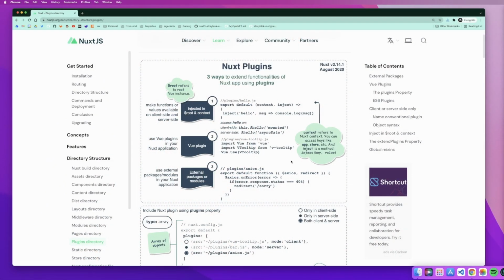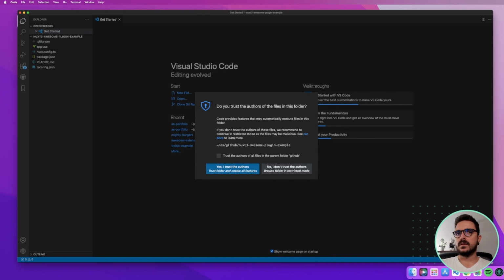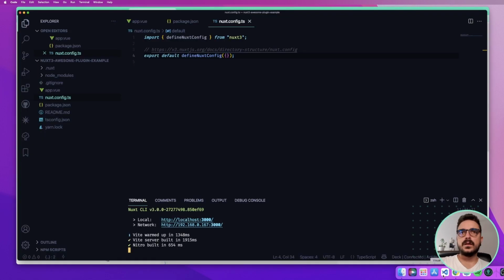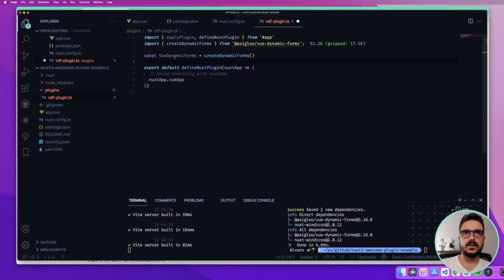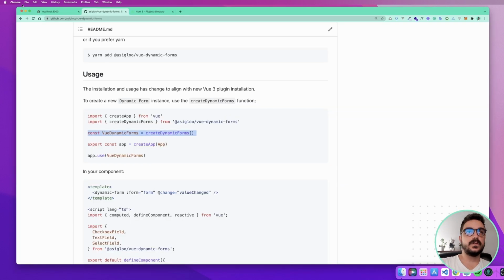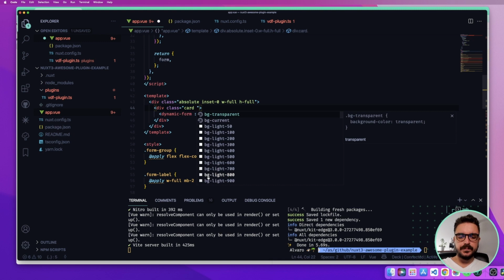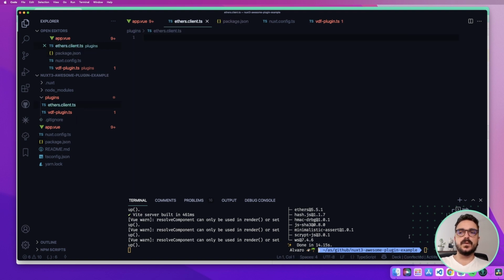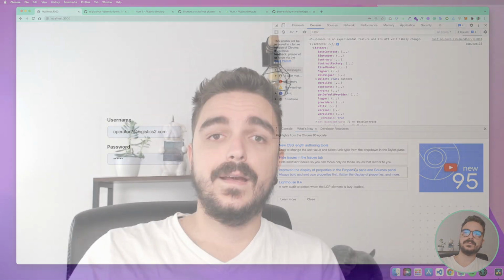Nuxt 3 Plugins 101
Plugins in Nuxt allow you to extend your App functionalities
- Allow functions to be available on client-side and server-side
- Using. your favorite Vue.js plugins in your Nuxt application
- User external packages and modules.

Meet Storyblok (not Storybook that is a different thing) The world's first headless CMS that works for both developers & business users.

00:00:00:00 Intro
00:00:37:09 Nuxt 3 Plugins explanation
00:01:47:23 Installing Nuxt 3
00:04:25:03 Creating the Nuxt plugin
00:13:02:07 Add a javascript vendor
00:16:32:17 Conclusion
00:17:01:09 Outro